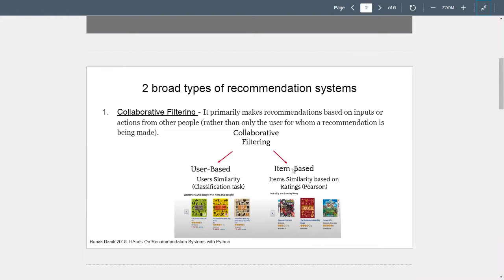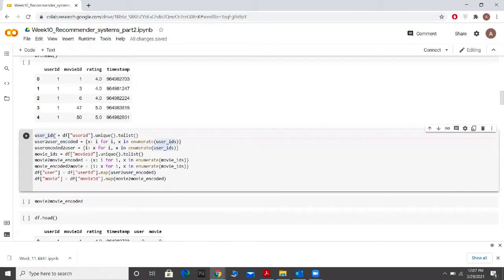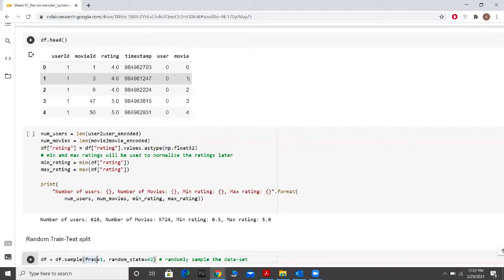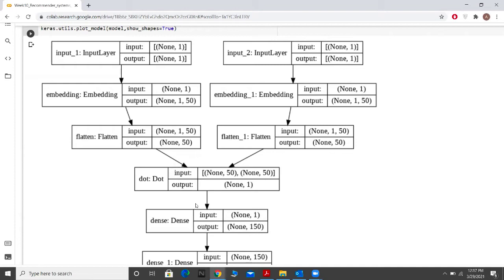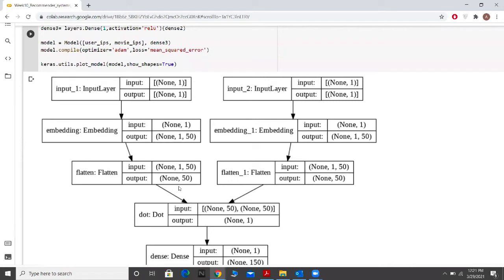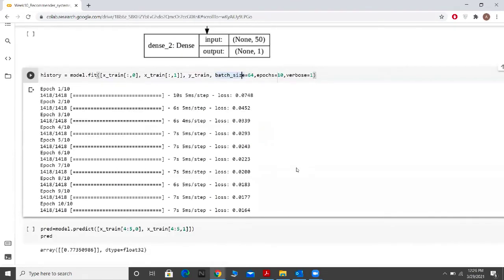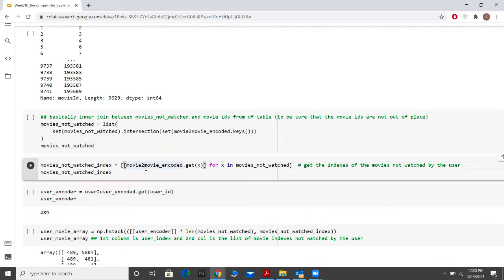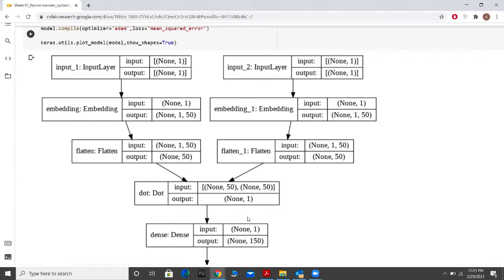Recommendation System Neural Network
Workshop Demo for IU Online Data science Course.

Presented by Aman Kumar